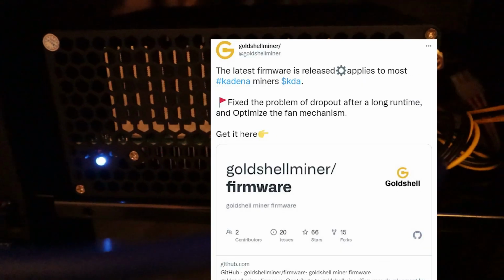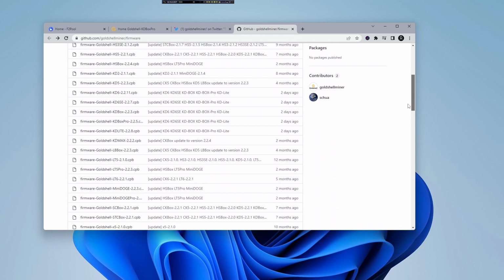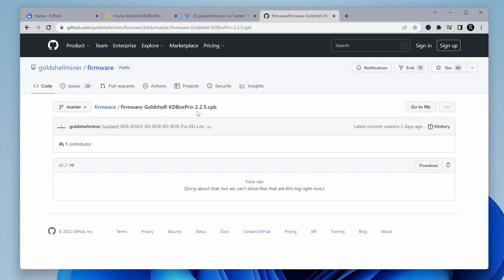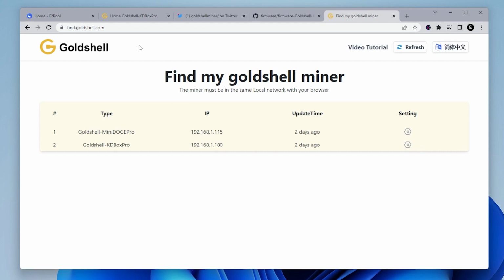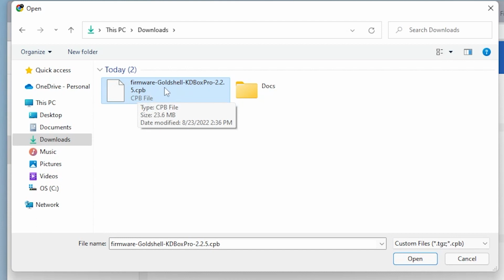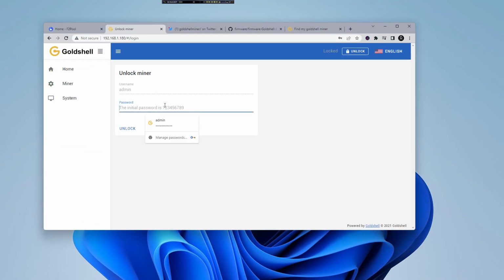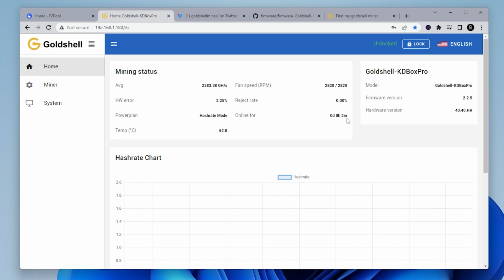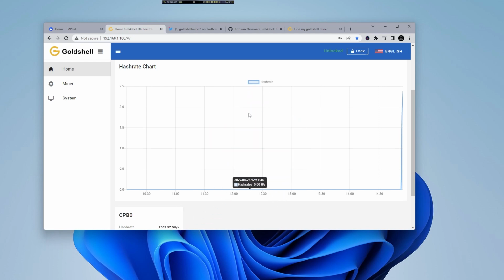Goldshell NEW FIRMWARE UPDATE!! | Goldshell KD Box Pro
In this video, we'll look at the goldshell new firmware update for the goldshell kd box pro. The kd box pro is a Kadena miner that easily installs in virtually any outlet in  your home. This update will help keep your miner online and help maintain your goldshell kd box pro earnings!

Video Notes:
KD BOX Pro miner (Amazon)